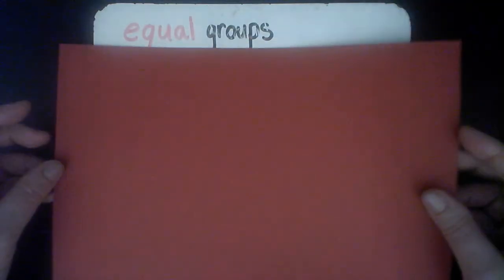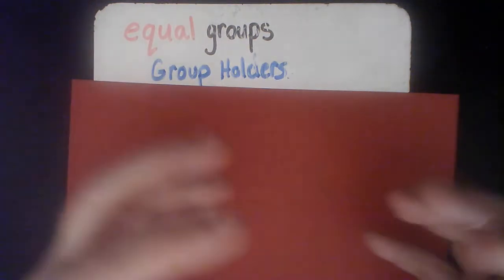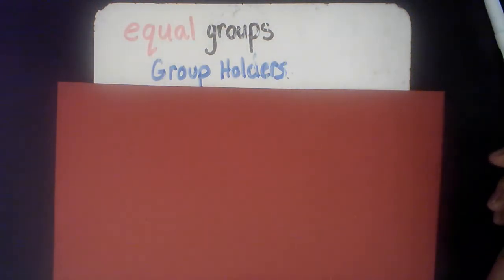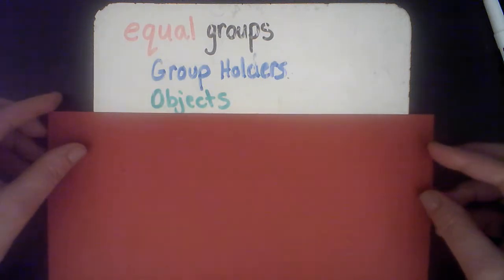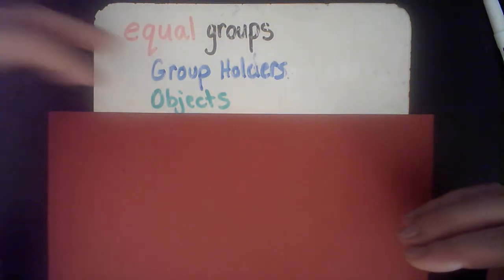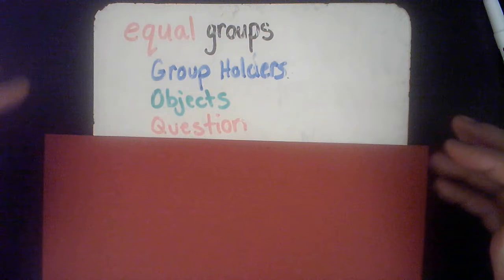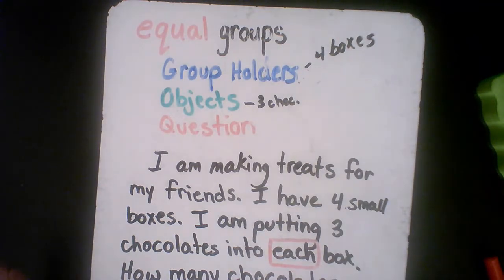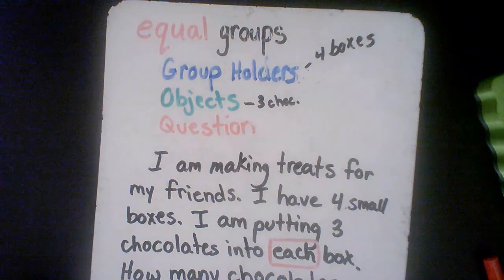Writing Your Own Multiplication Story Problem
This video breaks down the steps you need to think about when writing your own multiplication story problem.